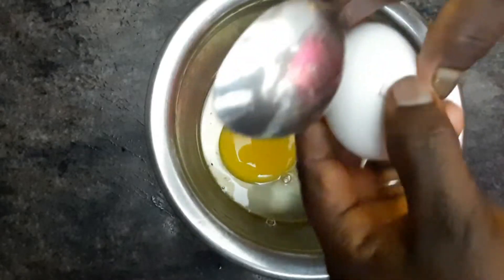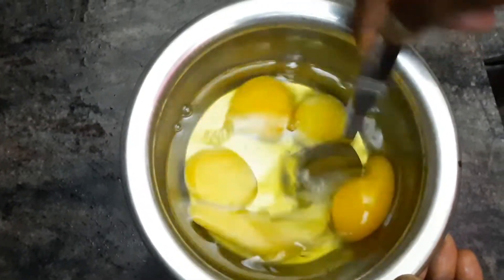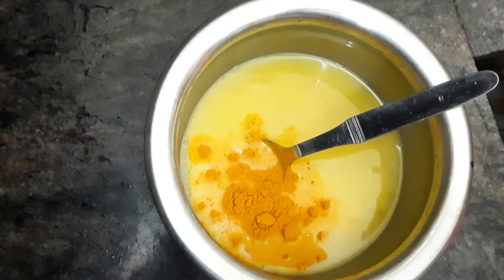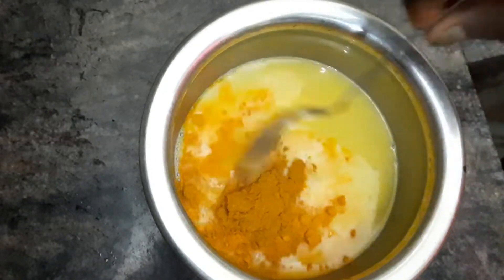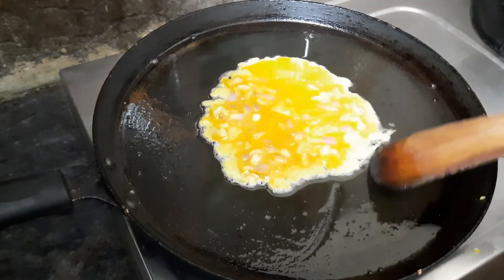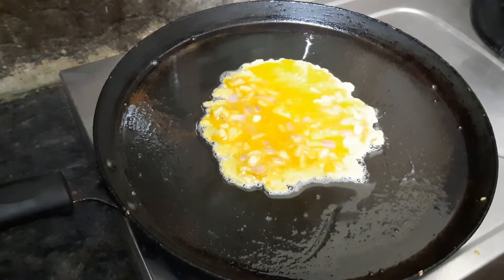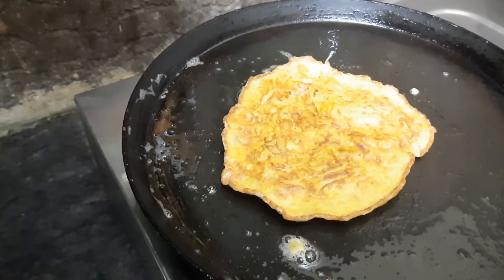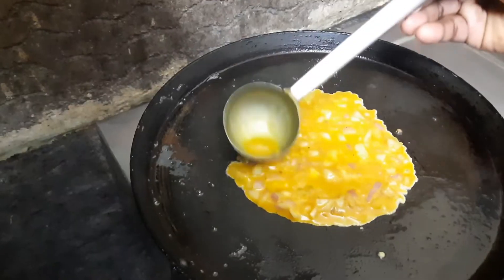Egg omelette | Village style Egg omelette making | How to make egg omelette |A.G.Villagecooking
Preparing Egg omelette in home